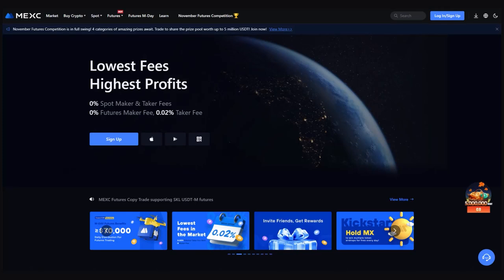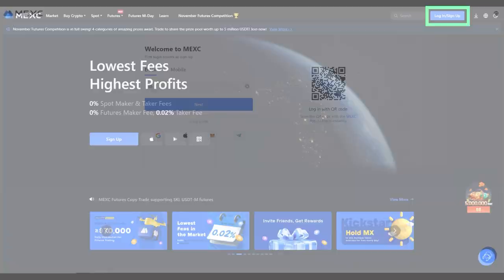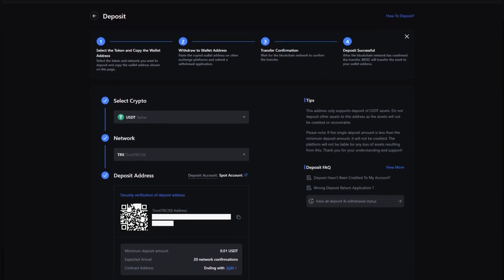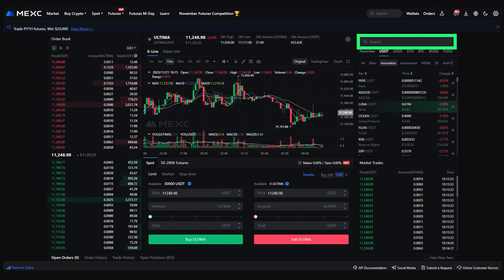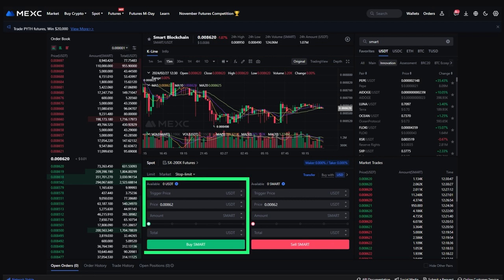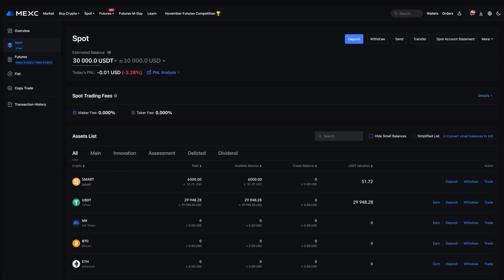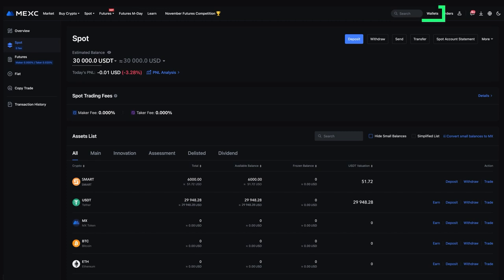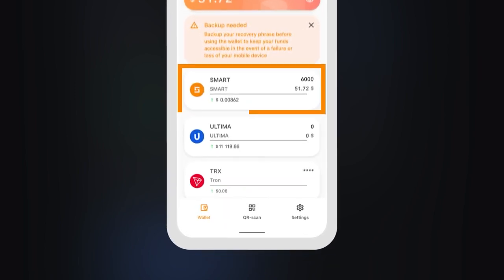How to top up your account on MEXC and buy SMART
This guide will help you purchase the SMART coin on the MEXC cryptocurrency exchange. You will learn:
☑️ How to fund your account on the MEXC cryptocurrency exchange.
☑️ How to buy SMART coins.
☑️ How to withdraw purchased SMART to your wallet.